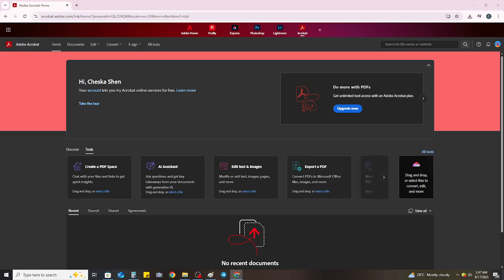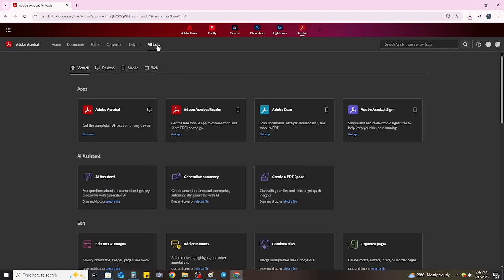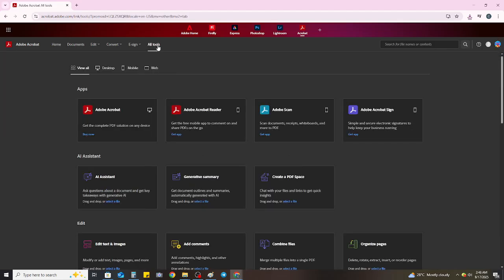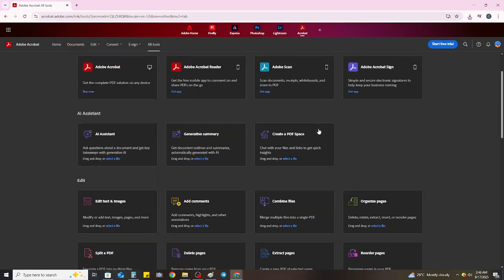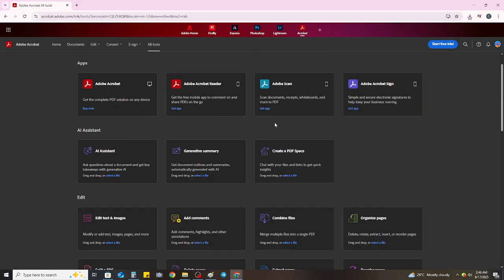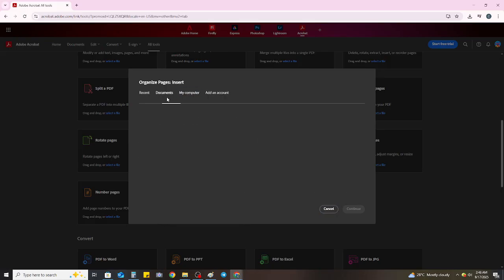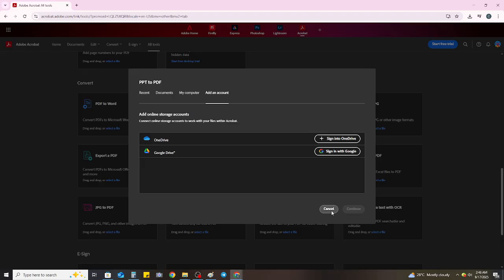How to Compare Two PDF Documents in Adobe Acrobat Pro – Step-by-Step Guide 2025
Need to find differences between two PDF files quickly? 📄 This tutorial shows you how to compare two PDF documents in Adobe Acrobat Pro, making it easy to spot changes, edits, or updates in your documents.

In this step-by-step guide, you’ll learn:
✅ How to open and select two PDFs for comparison
✅ How to use the Compare Files tool in Adobe Acrobat Pro
✅ Tips for reviewing differences highlighted automatically
✅ How to export a comparison report for reference
✅ Tricks to improve workflow when comparing multiple documents

Save time and ensure accuracy in your PDF work with this easy-to-follow guide!